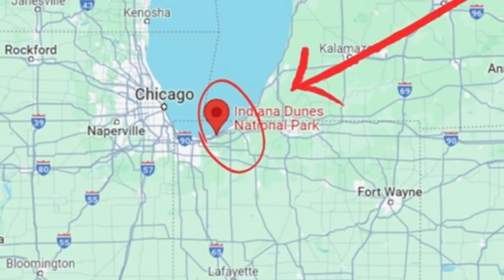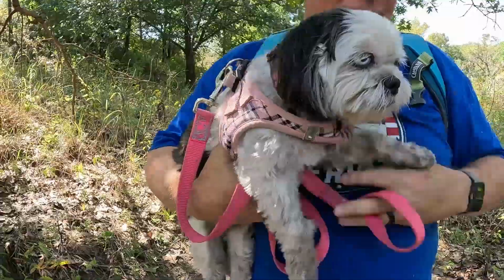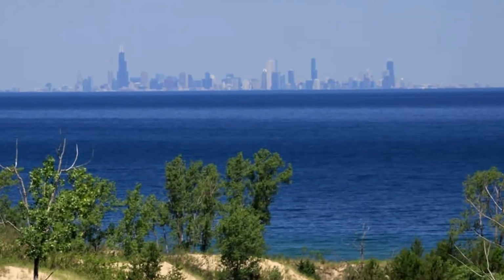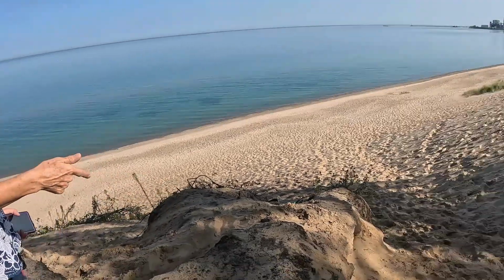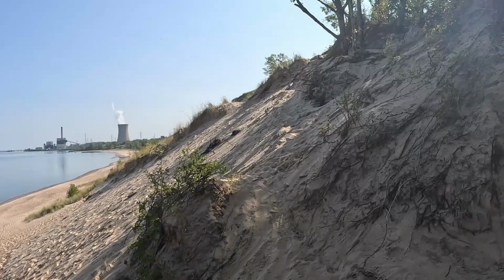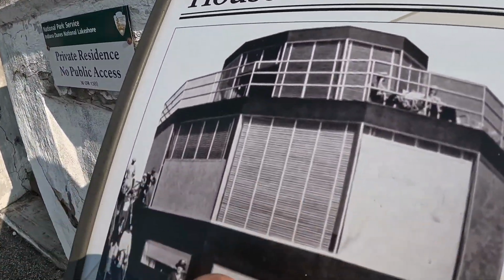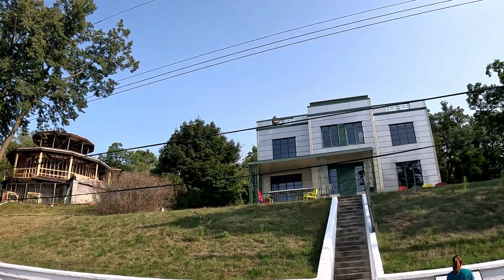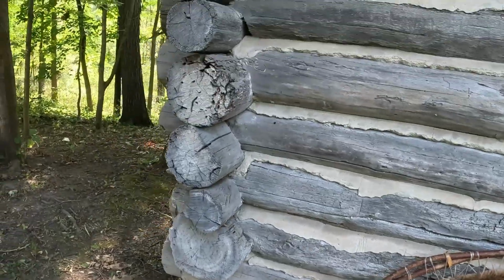Indiana Dunes National Park ❤️ RV Adventure ❤️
The Indiana Dunes are a national park on the northern border of Indiana, along the shoreline of Lake Michigan.

There is so much to do within the park- hiking, beaches, history, kayaking, and more. The diversity of wildlife and scenic landscapes make this area one of the most popular destinations in Indiana. This video is a 2-day trip to the Indiana Dunes near Chicago. Let us know what we left off in the comments.

4 - Write us a message in the COMMENTS. We read and reply to all of them!
8 - Pick Up Some Merch 👕 T-shirts, Hoodies and so much more!

🏘️ Boondockers Welcome and 🚜 HARVEST HOST 🚜
Get the $50 a year rate on Boondockers Welcome

Complete the quick and easy Thousand Trails Information Sheet and we will have Codie from Thousand Trails reach out to you about the BEST RATE & DISCOUNT for the plan that fits your needs! He will never pressure you into a sale.  Codie can answer any of your questions, as he did ours!

credits:
Video Credit: Pexel

TIMELINE
00:00 Introduction
01:09 Paul H Douglas Trail
04:50 West Beach
05:49 Mount Baldy
09:09 Century Of Progress Historical Distric
13:51 The Bailly Homestead